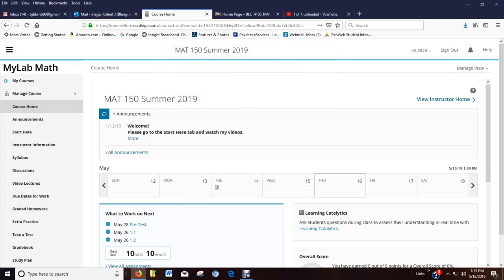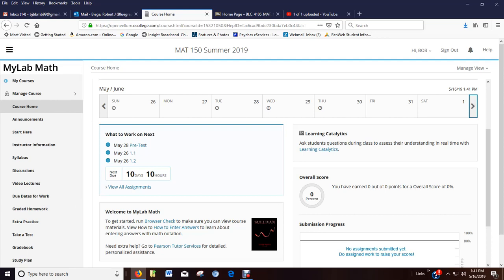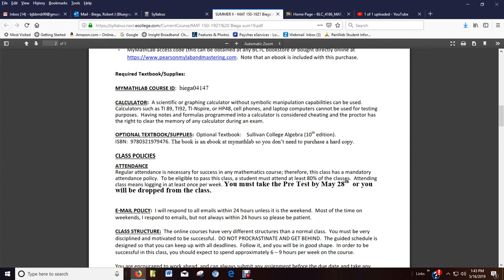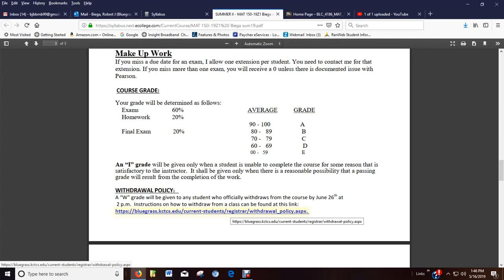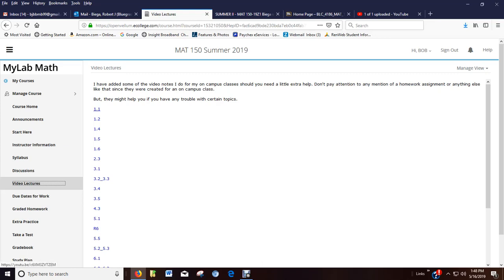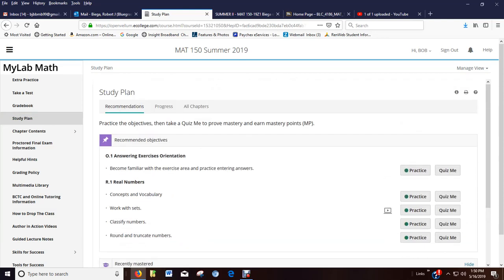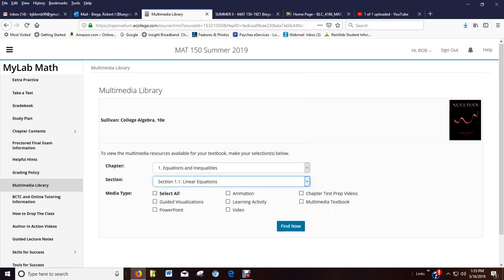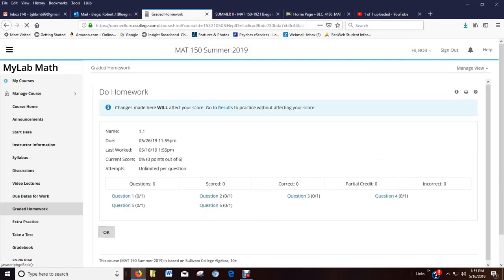tour 150 sum19